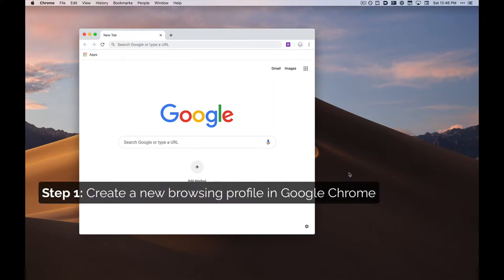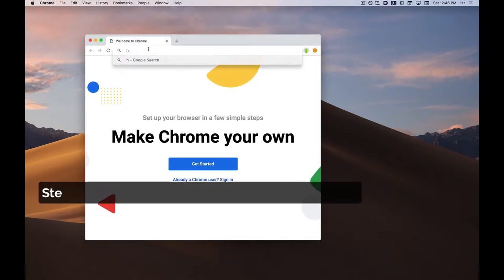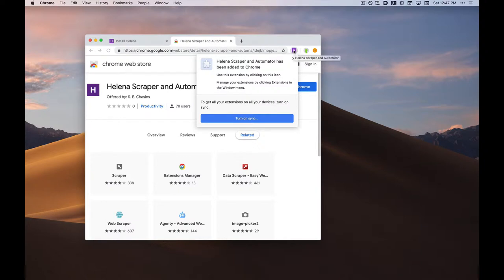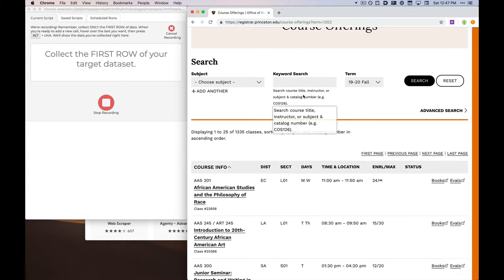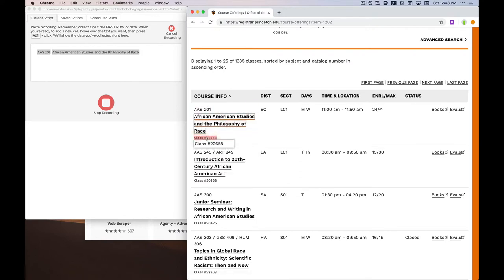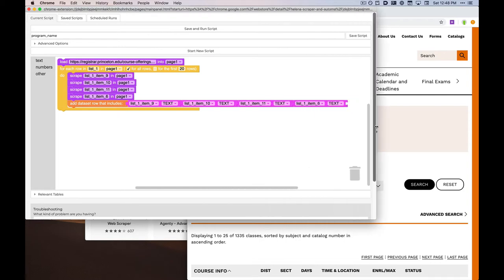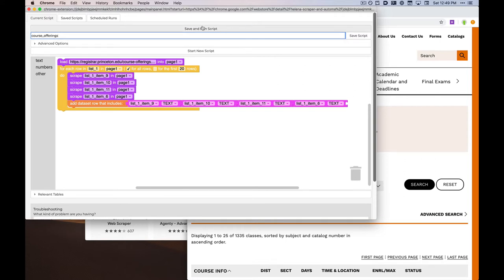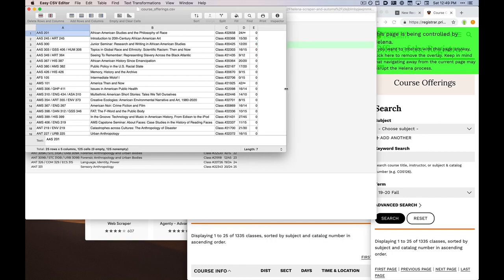Collecting Data on the Web with Helena: A Step-by-Step Demonstration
"Web-scraping" is the practice of automatically collecting (usually massive amounts of) information from websites. Typically, this is something that requires some expert knowledge.

This video is a step-by-step demonstration showing how to use the Helena web-scraping extension, designed by Sarah Chasins, to collect a dataset from the Princeton Registrar's Course Offerings page: